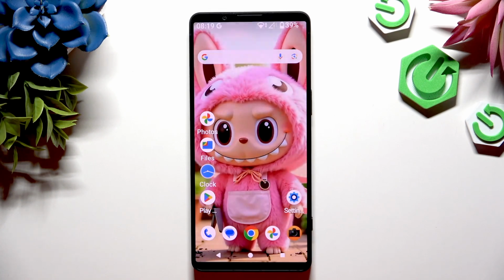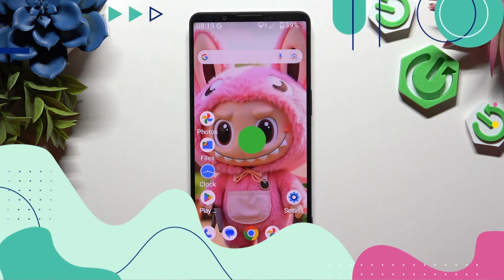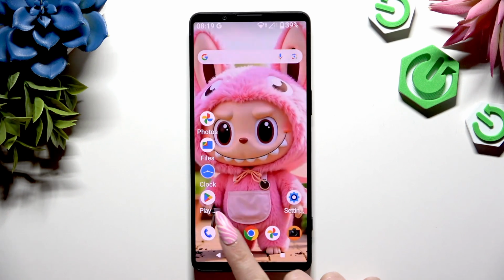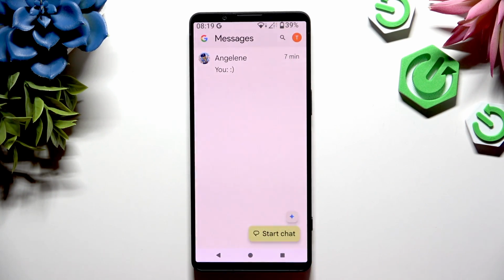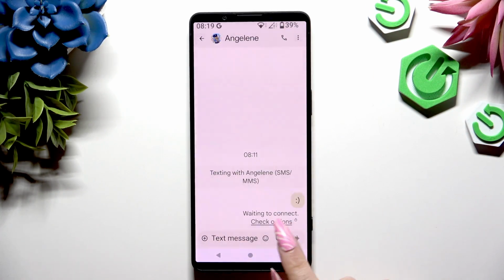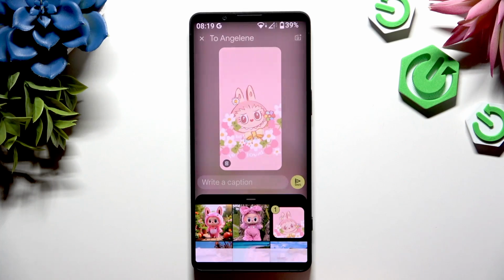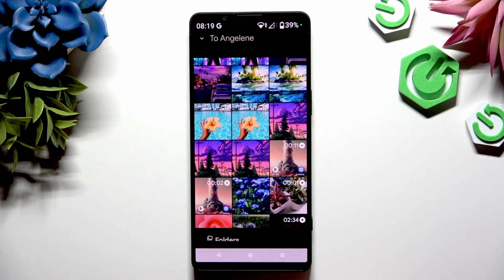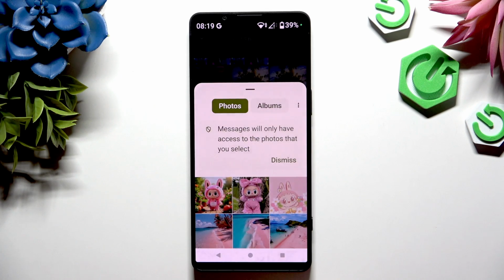SONY Xperia 1 VII – How to Add Photos to Text Messages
Learn how to easily add pictures or photos to your text messages on the SONY Xperia 1 VII. In this video, we show you step-by-step how to attach images to your SMS or MMS using the built-in Messages app. Whether you want to share a photo from your gallery or take a new picture, this guide will help you send images quickly and efficiently. Discover the best way to personalize your messages and make your conversations more fun on your SONY Xperia 1 VII.

How to add photos to a text message on SONY Xperia 1 VII?
How to send pictures in a message using SONY Xperia 1 VII?
Where is the photo attachment option in SONY Xperia 1 VII Messages app?

0:00 Introduction
0:08 Open Messages and select a chat
0:18 Tap the photo or camera icon
0:25 Choose a photo from your gallery
0:34 Use folders to find your image
0:42 Confirm and send the photo
0:46 Outro